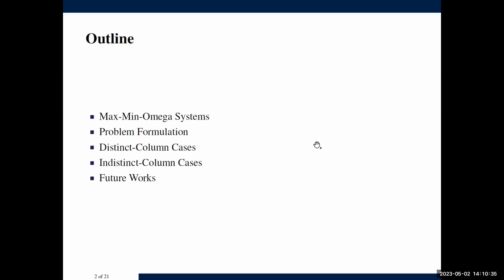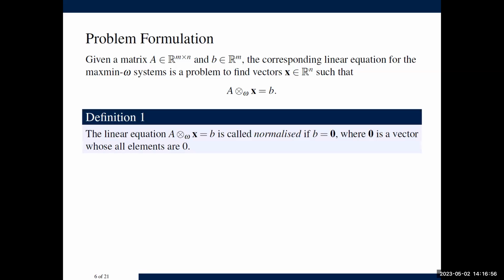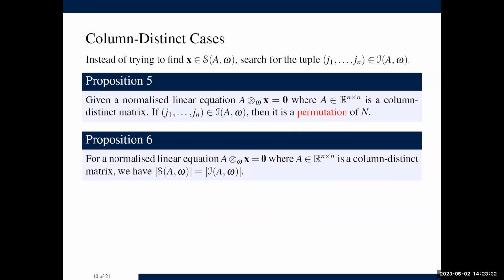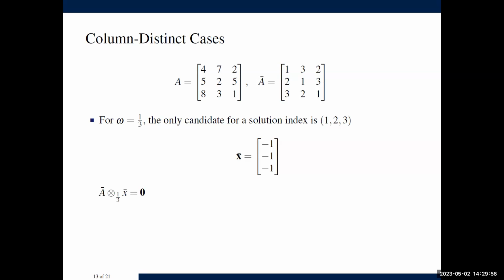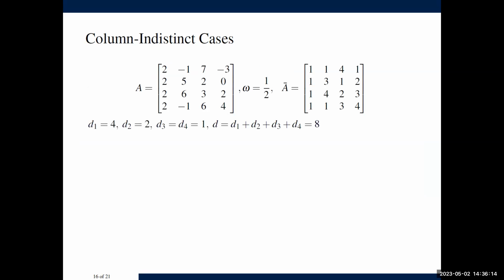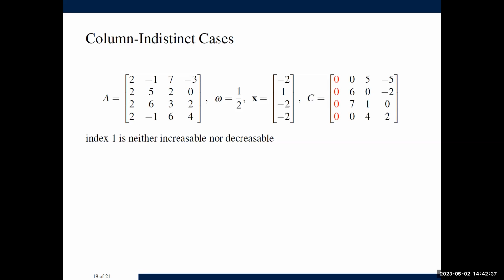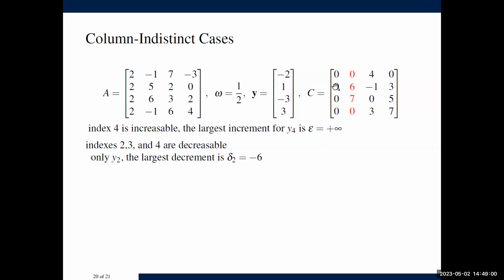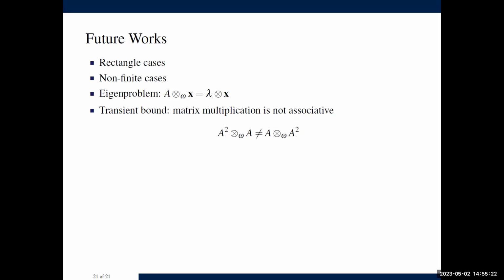Syifa'ul Mufid: Linear Equations over MaxMin-Omega Systems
Talk given at Optimisation and Numerical Analysis seminar (University of Birmingham) on 2 May 2023.